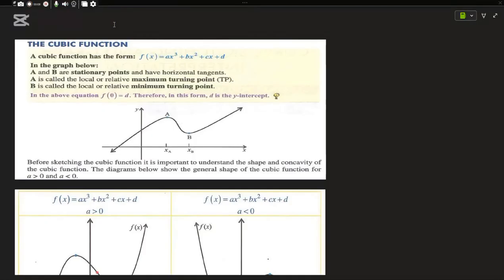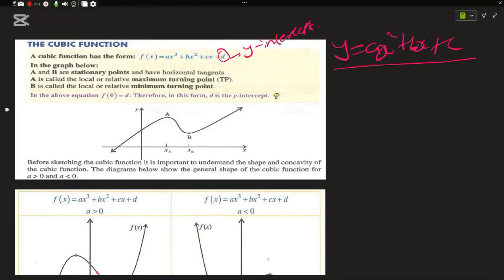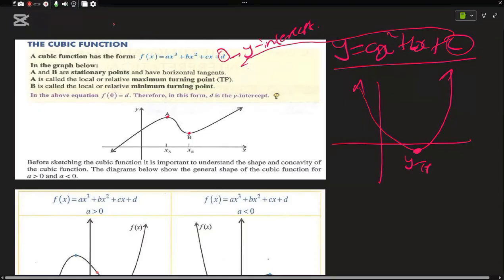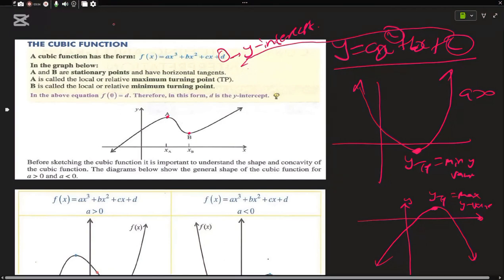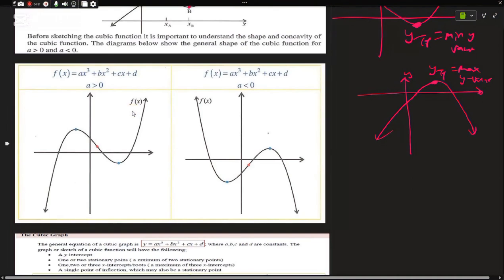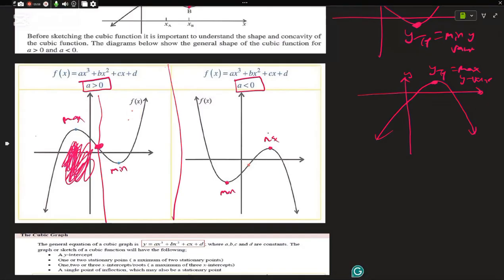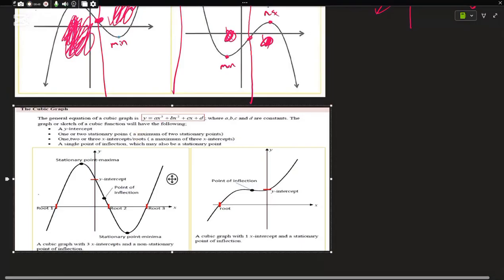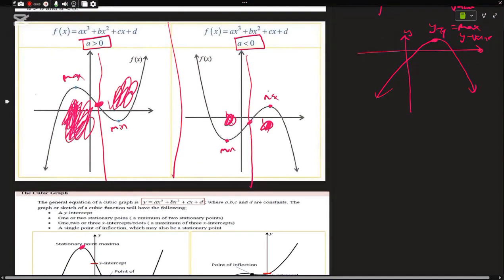Lesson 14 Differential Calculus (Cubic Functions and Graphs Explained)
Introduction of Cubic Functions and Graphs